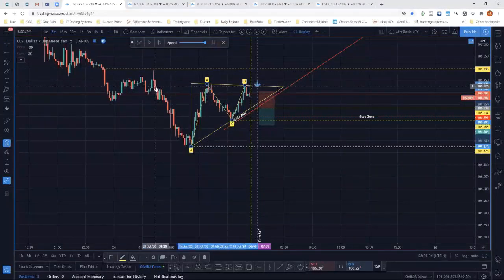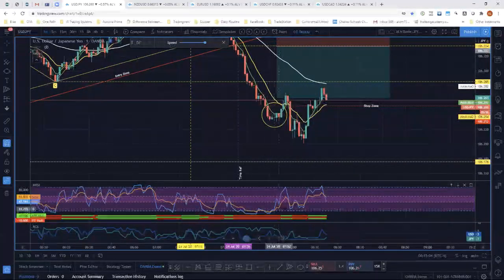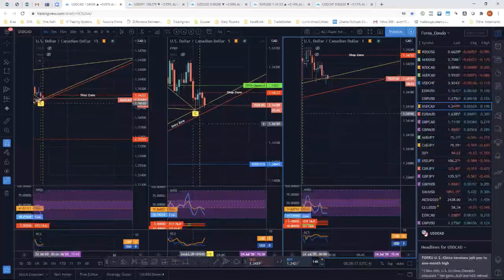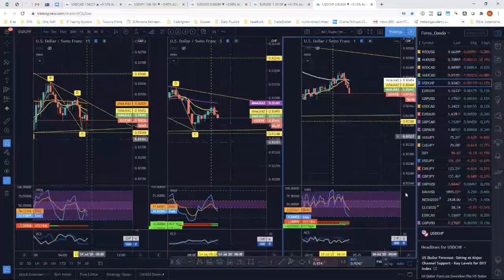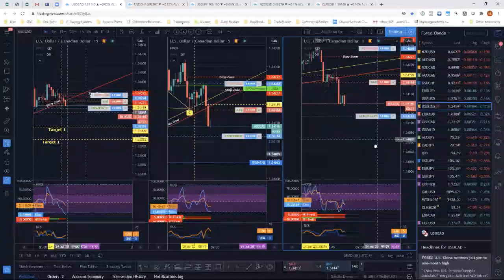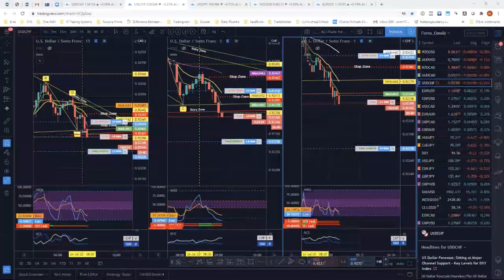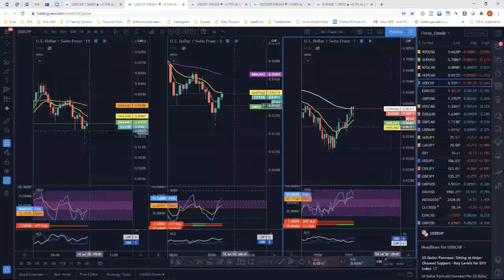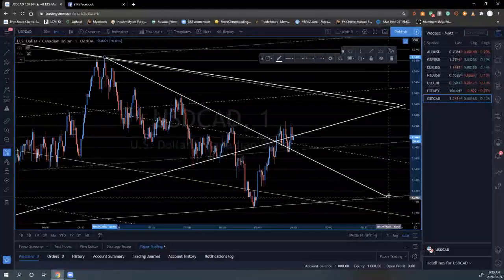July 24, 2020 - AIRIS Hawkeye Strategy